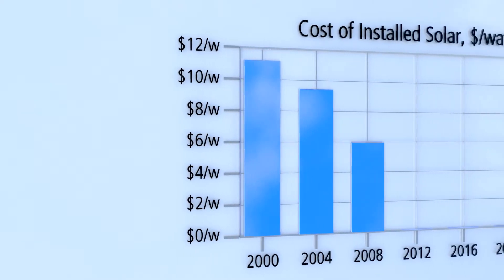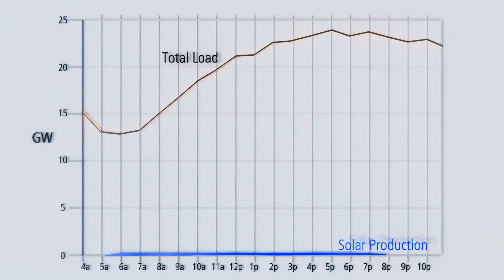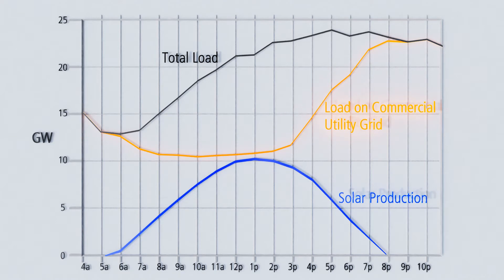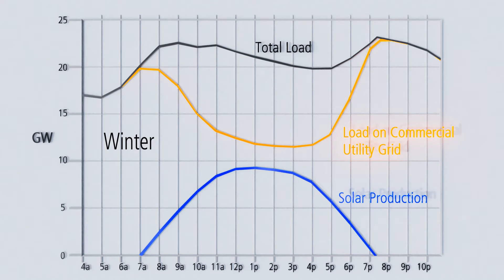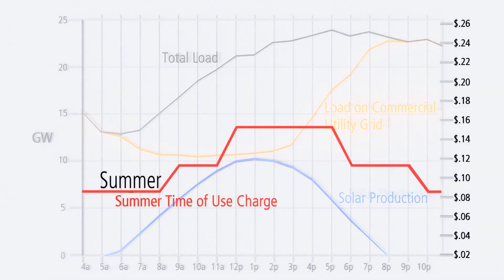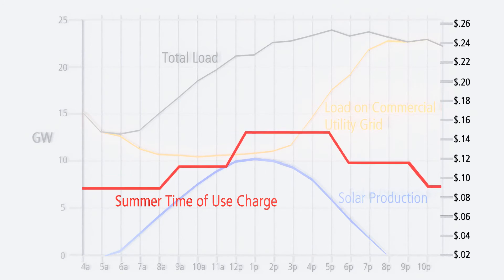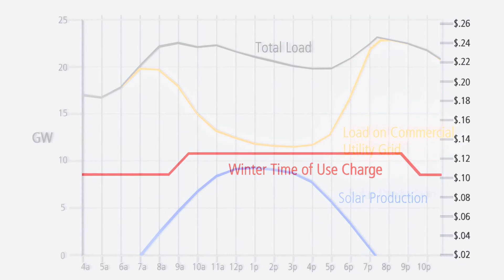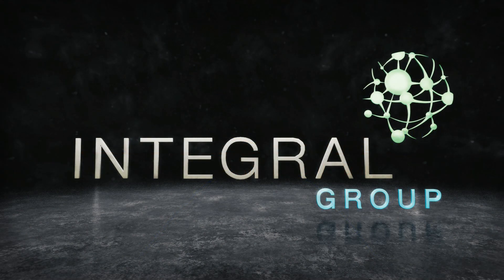The Duck Curve - California Energy Grid